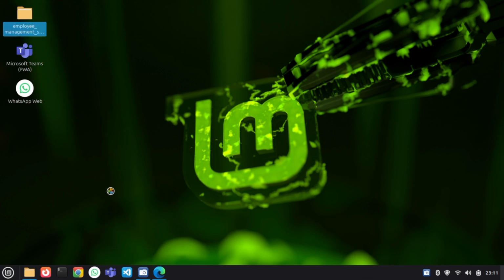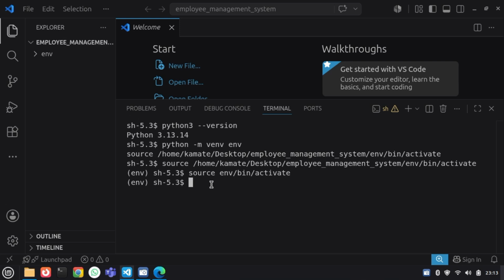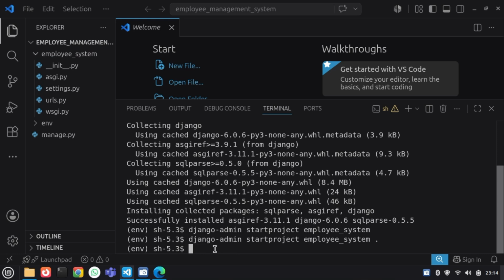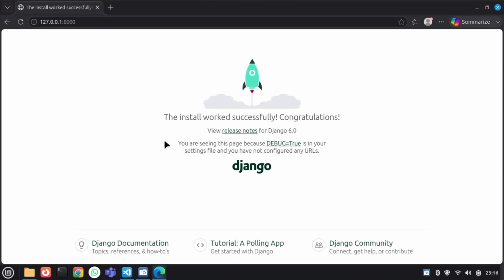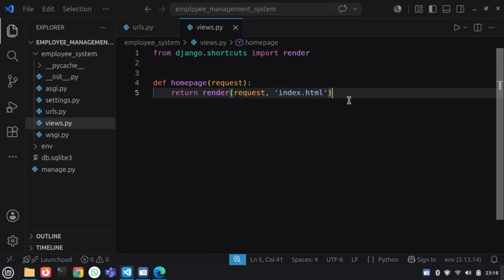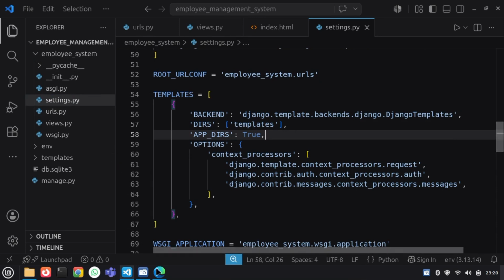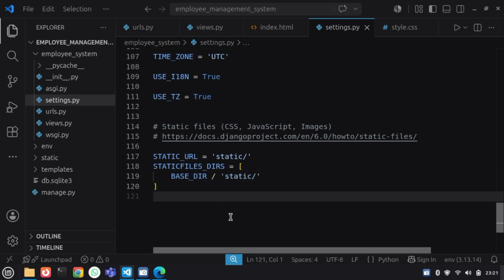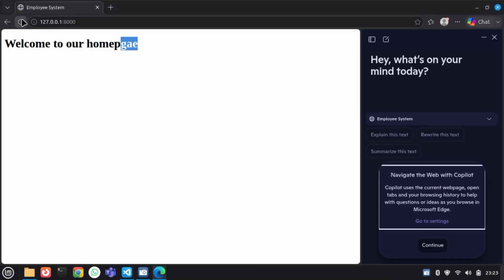Session 1 | Employee Management System Python Django Project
Session 1

Employee Management System using Python and Django

What this session covers:

- Install packages
- Project set-up
- Template integration
- Static Files configuration

by
Code With Kamate, a member of Kamate Group Ltd led by Kamate Ntuyenabo